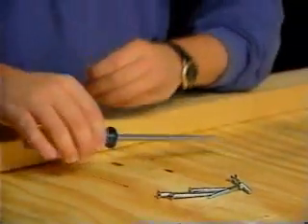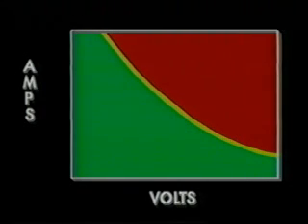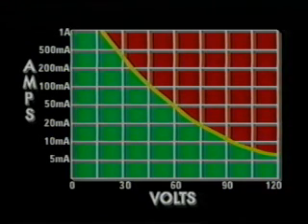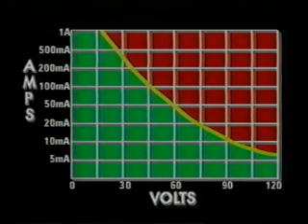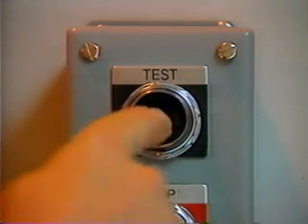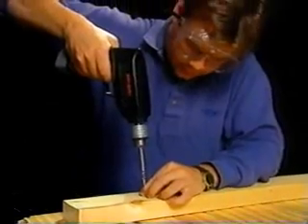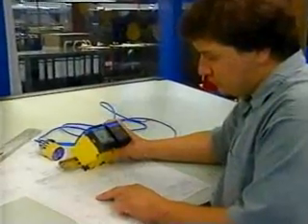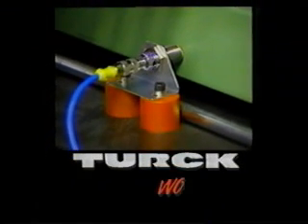Turck - Intrinsic Safety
An explanation of intrinsic safety in hazardous manufacturing areas, featuring Turck intrinsic safety devices.  For technical information on Turck intrinsic safety products, please